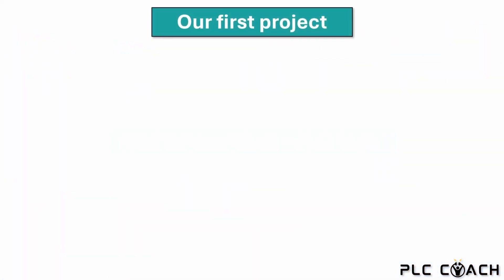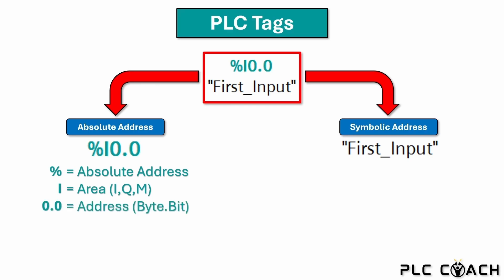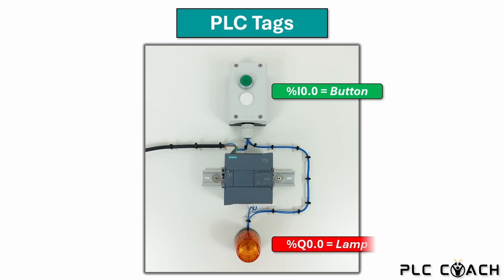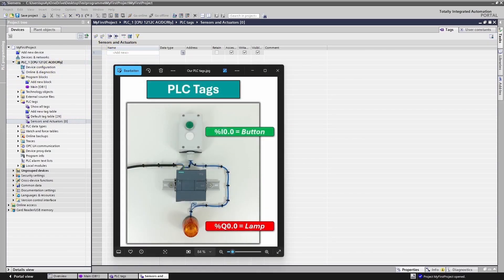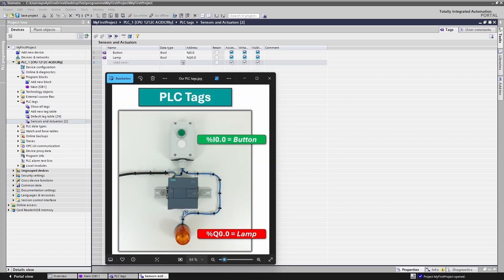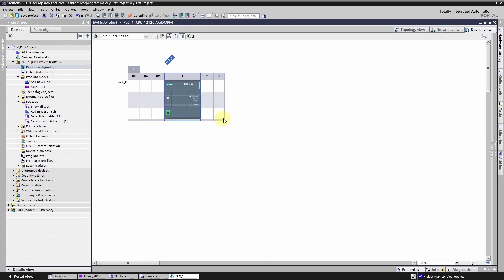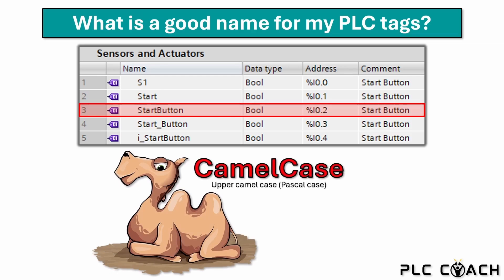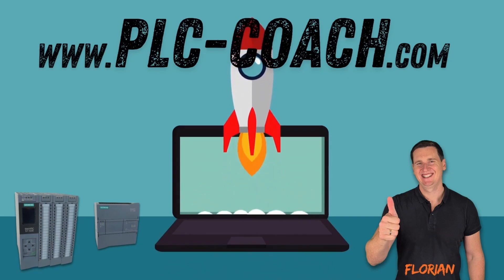PLC Basic Course 2.3 | PLC Tags | Learn PLC Programming in TIA Portal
What is a PLC tag and how to create it? In this video, I will show you everything you need to know about PLC tags and naming conventions.

My name is Florian and i am your PLC Coach. Together we will programm a Siemens Simatic Controller using the software TIA Portal.

▶ If you are interested in more content, please take a look at my homepage.

⌚Timestamps:
00:00 - Intro
01:02 - What is a PLC tag?
01:23 - Absolute and symbolic address
02:36 - Our training system
03:32 - Creat PLC tags in TIA Portal
07:37 - Naming conventions
09:49 - Outro